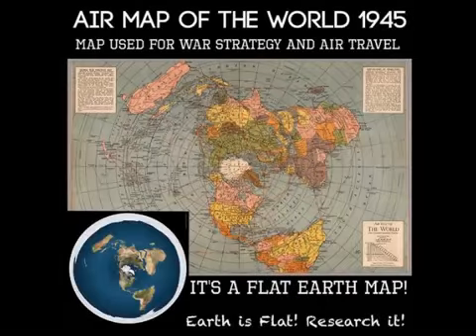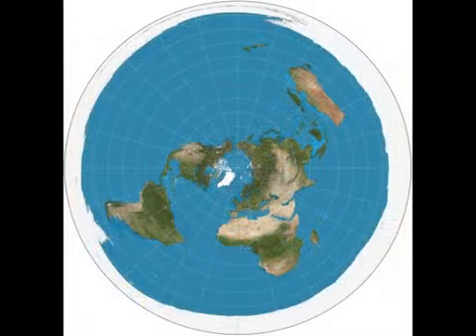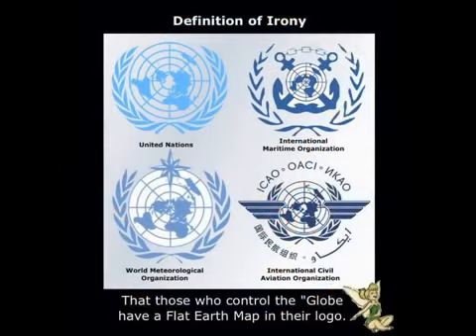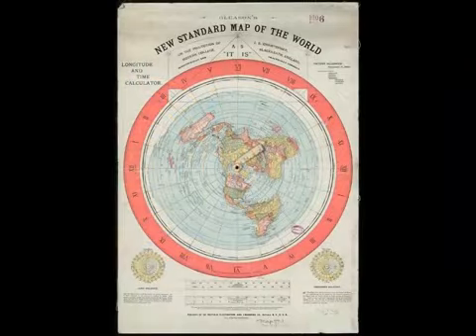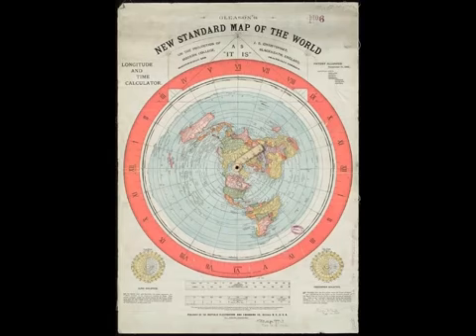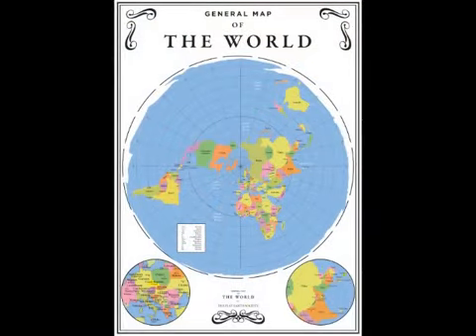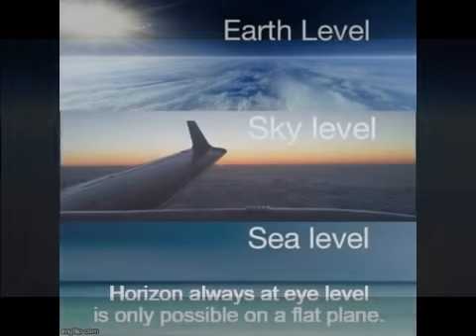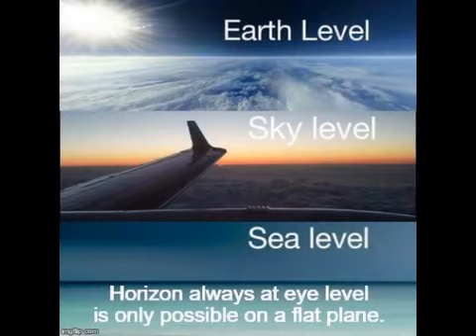The Flat Earth Explained & Proven In 2 Minutes